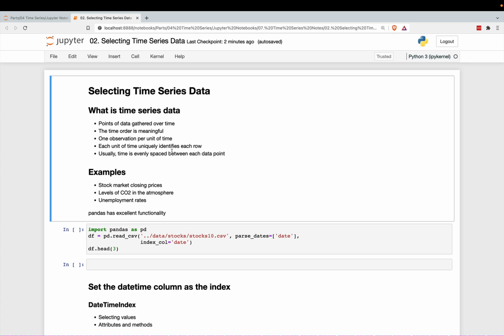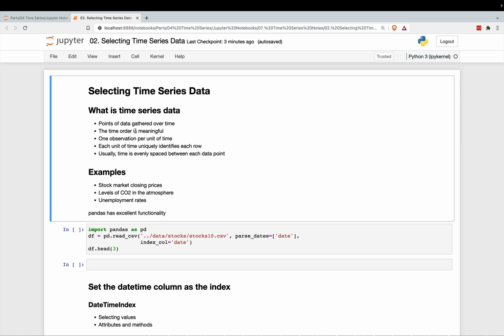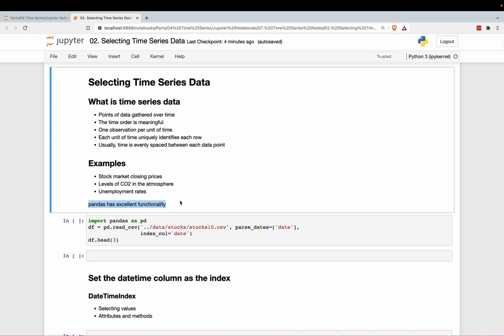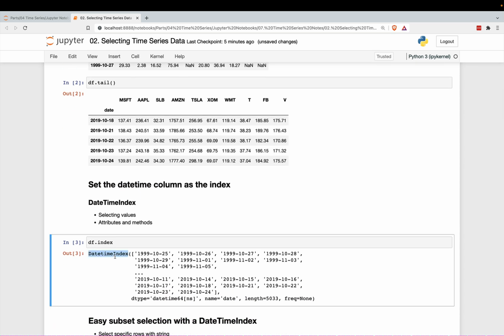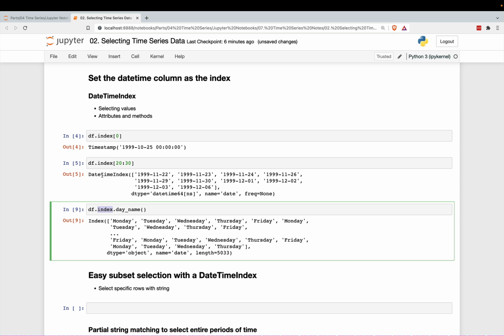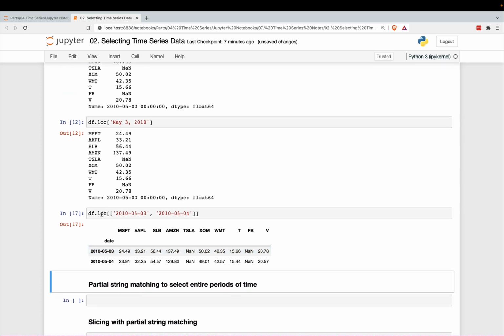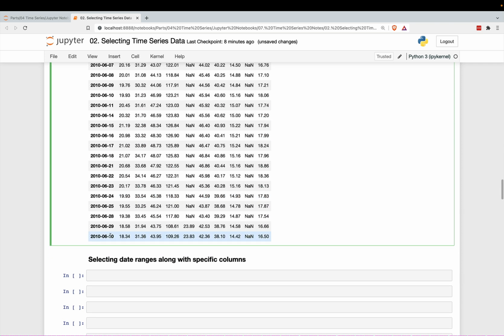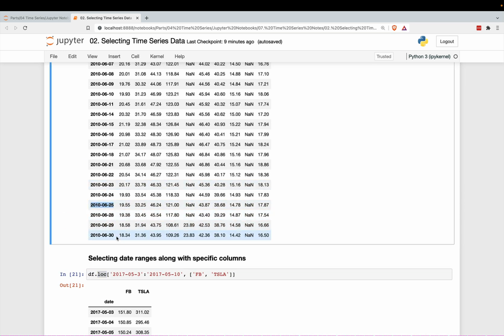01 Easy subset selection with a DateTimeIndex